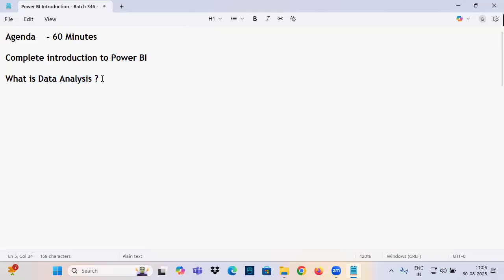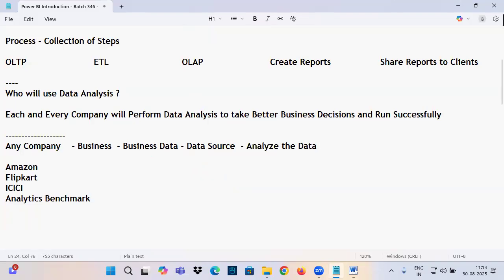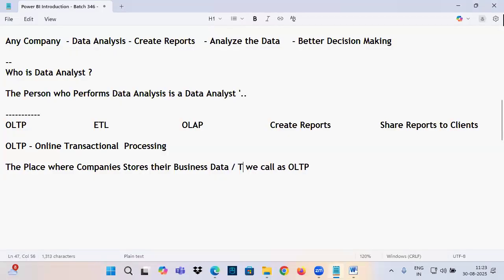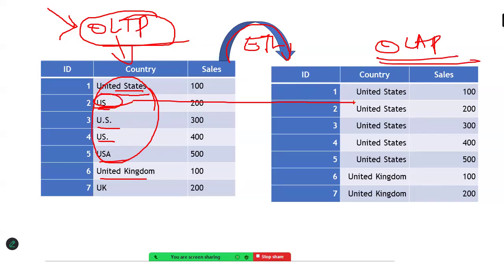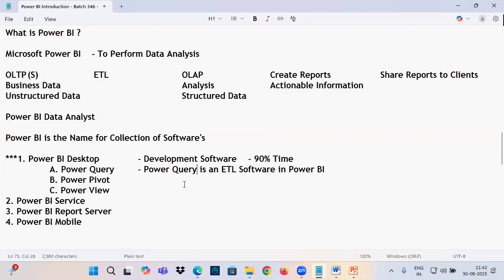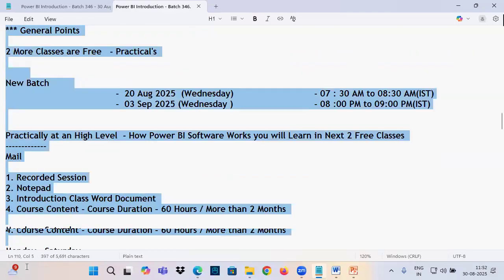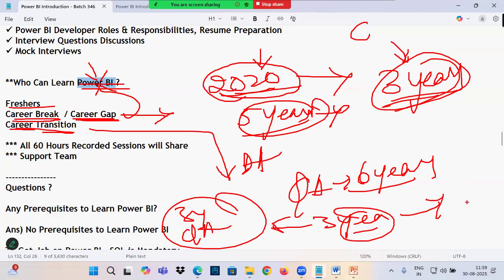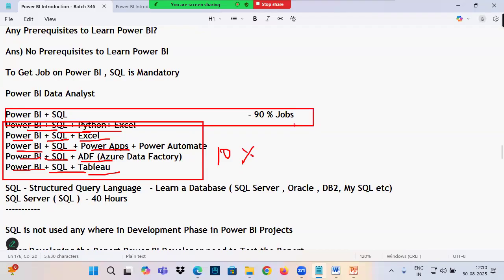Power BI Demo | In One Hour Learn Data Visualization & Reporting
Data Analysis Using Power BI – Free Demo
Enroll in our Full Power BI Course to become a data analysis pro!

Welcome to our **Power BI Demo Session** by **Analytics Benchmark**!
In this video, we’ll walk you through how Power BI can be a game-changer for your data analysis tasks. Say goodbye to the limitations of Excel and embrace the future of business intelligence.

* Creating dynamic dashboards and reports
* Visualizing large datasets with ease
* Why Power BI is better than Excel for analytics

This demo is perfect for:
✔️ Students
✔️ Working professionals
✔️ Business analysts
✔️ Anyone switching from Excel to advanced tools

✅ Hands-on Training
✅ Real-Time Projects
✅ Industry Certification